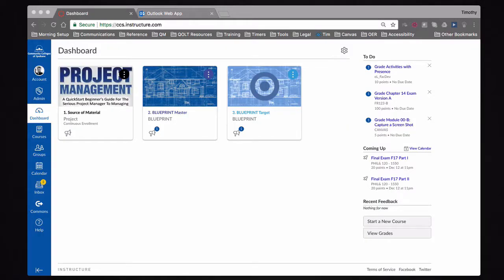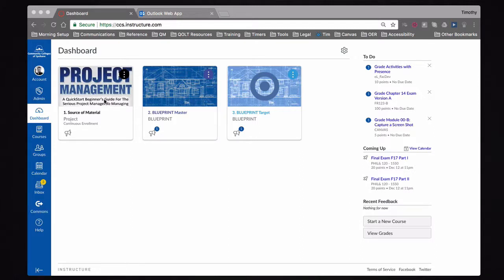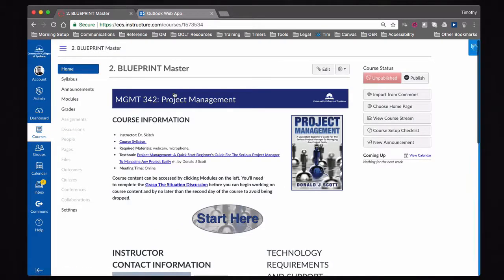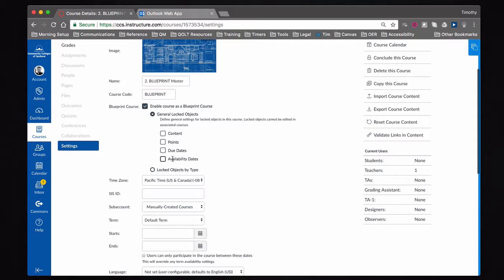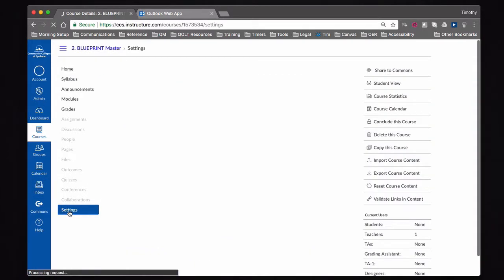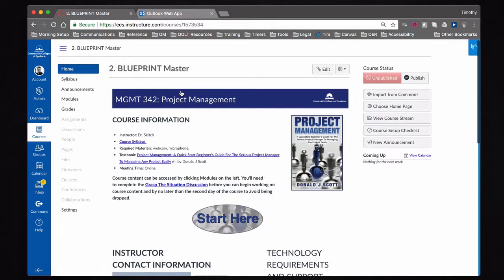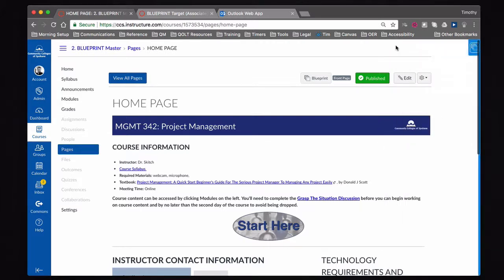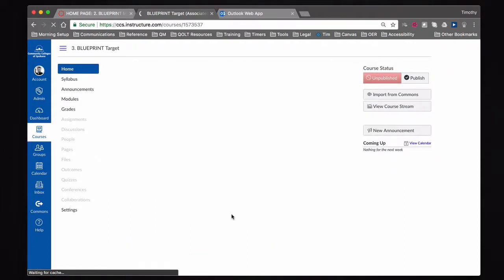Blueprint introduction video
Welcome message to Blueprint pilot members and instruction on syncing content from blueprint courses in Canvas